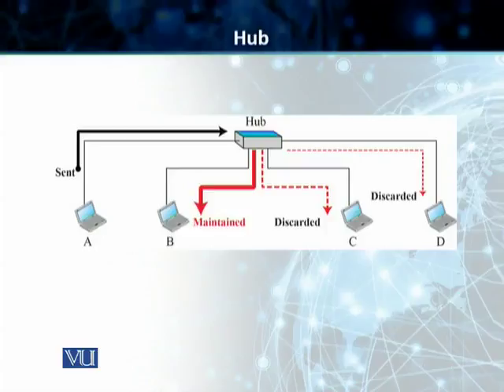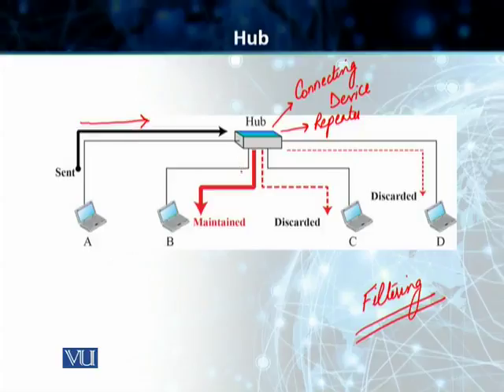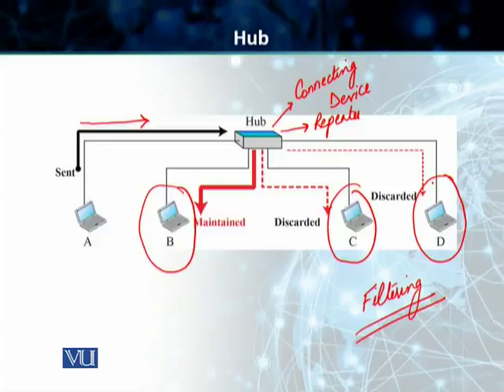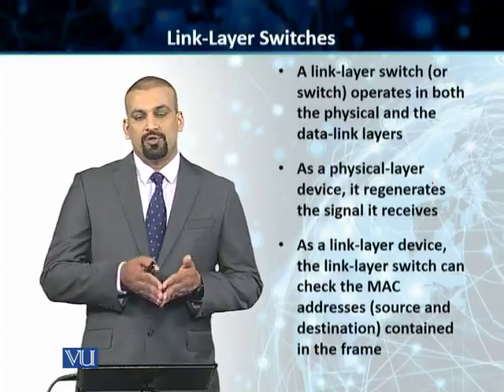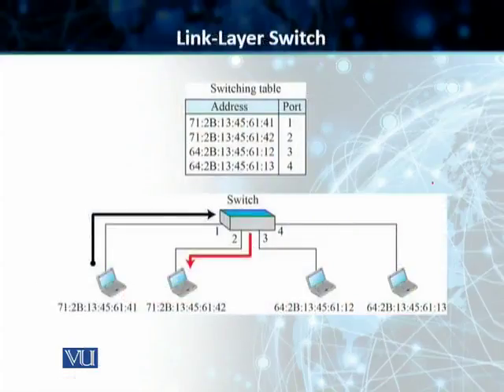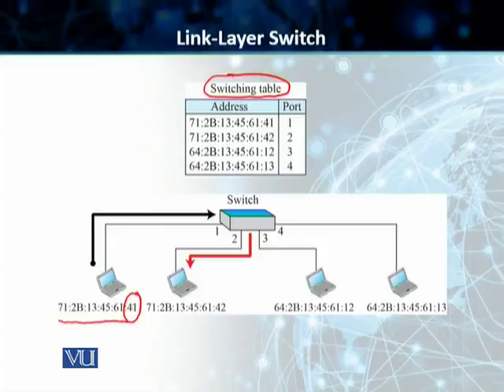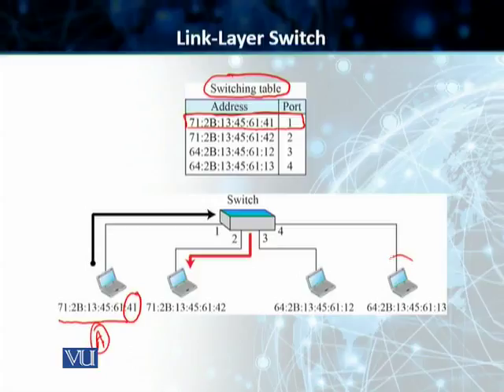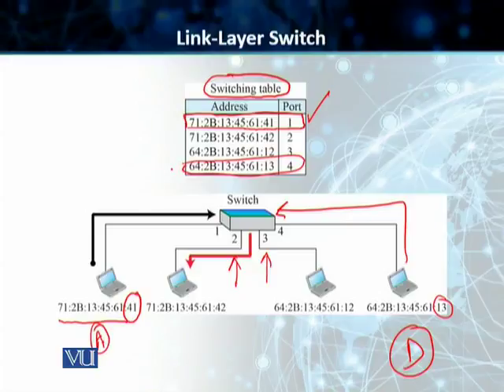CS601 Topic214 YouTube